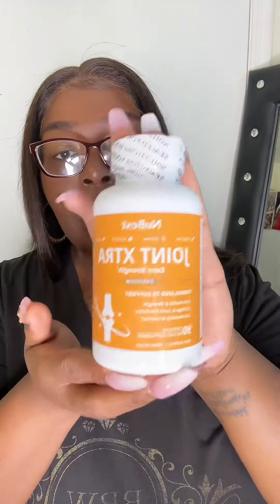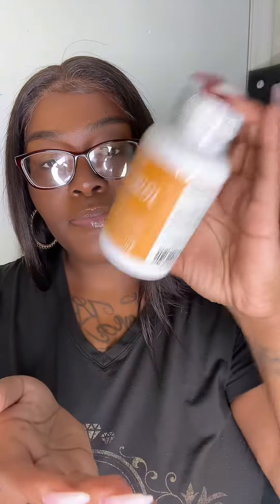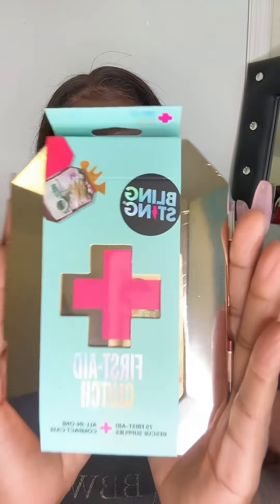Gifted Collaboration with NuBest and BlingSting